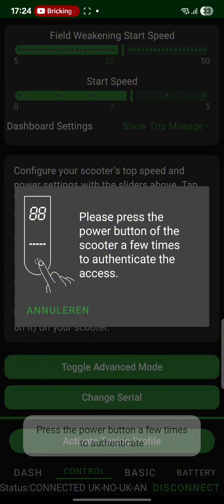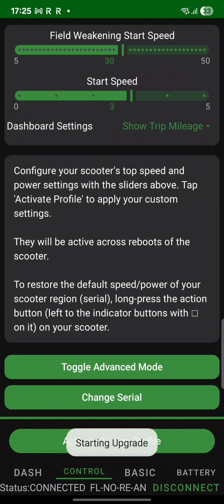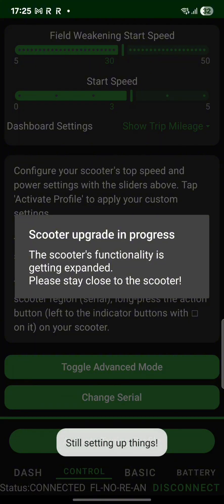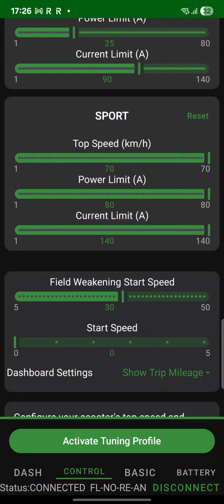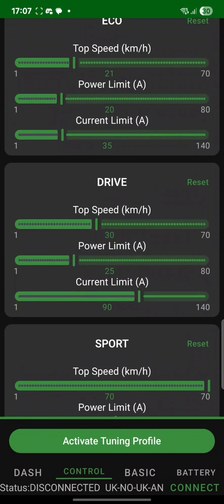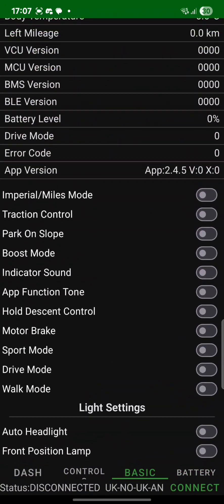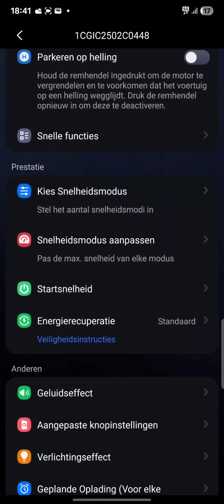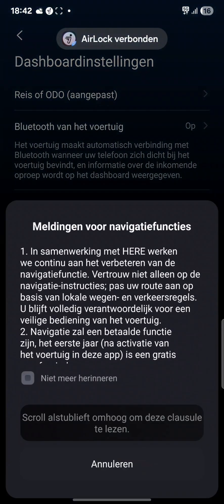How To Install Xiaodash on Segway Max G3 no St-link Required!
Description:
In this video, I walk you through the full process of installing XiaoDash on my Segway Ninebot Max G3. 💡  XiaoDash is the upgrade you’ve been waiting for!

✅ Here’s what you’ll see in this video:

What is XiaoDash and why use it?

Full installation process

First impressions & useful tips

📌 Tip: Voeg deze link toe aan je videobeschrijving, reacties of je "about"-sectie, bijvoorbeeld zo: